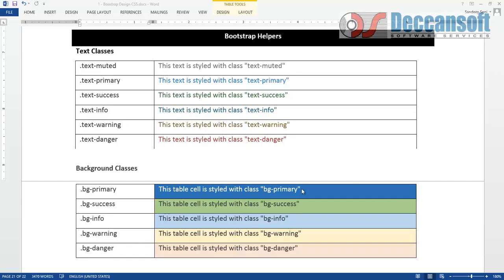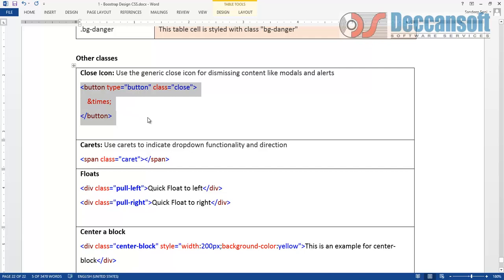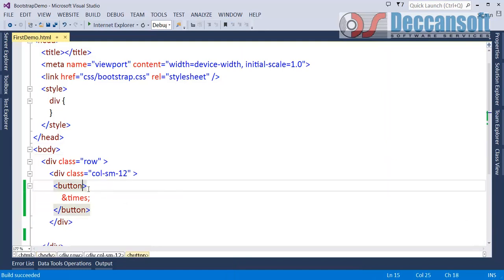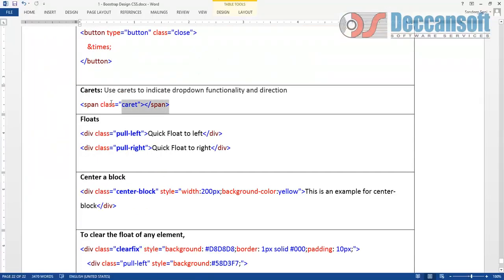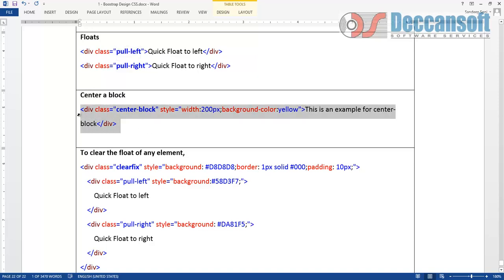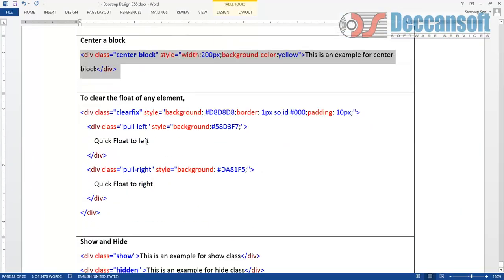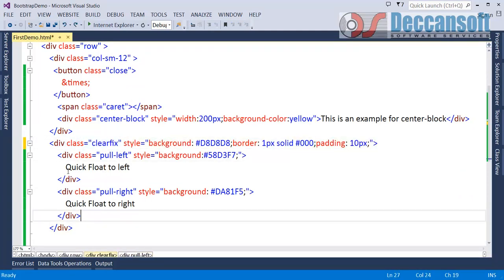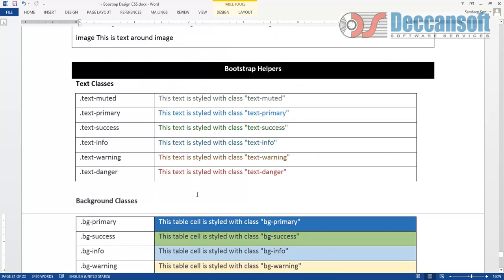Bootstrap Tutorial - Helpers CSS Classes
In this video, we have discussed Bootstrap helper CSS Classes

This video was compiled by Mr. Sandeep Soni, a Microsoft Certified Trainer and an Azure Solution Architect.

Please leave your comment about the videos.